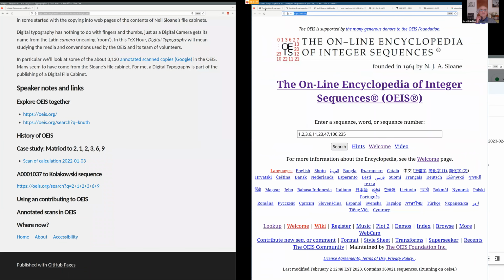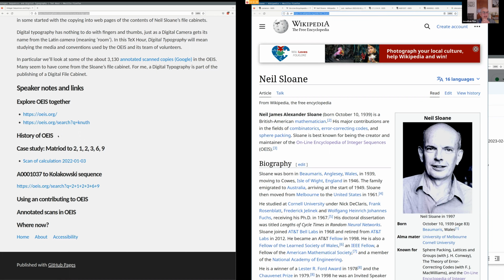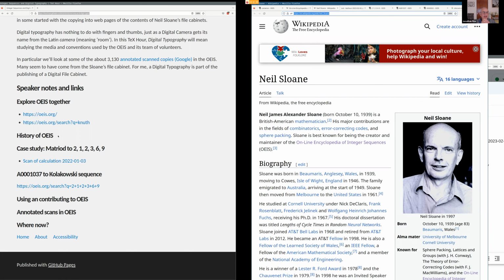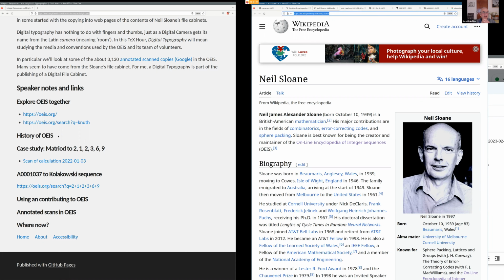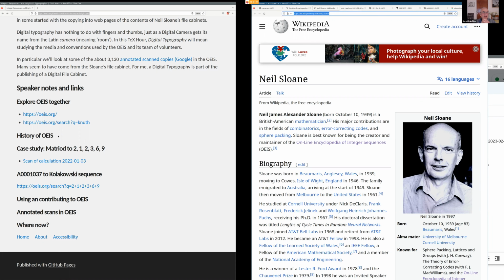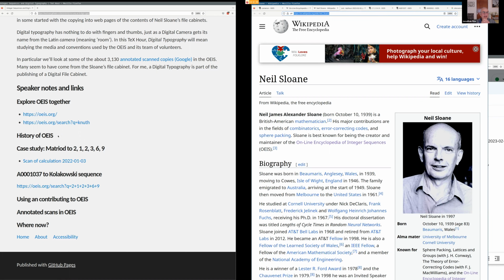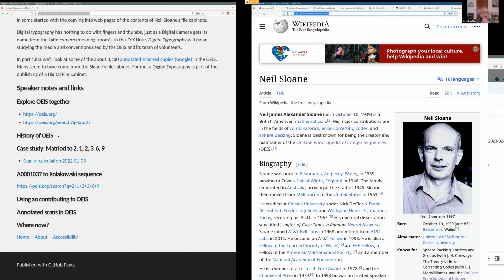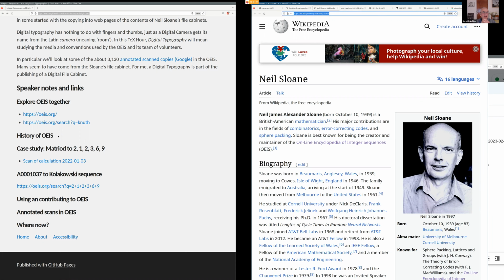2 February 2023: Integer Sequences and Digital Typography